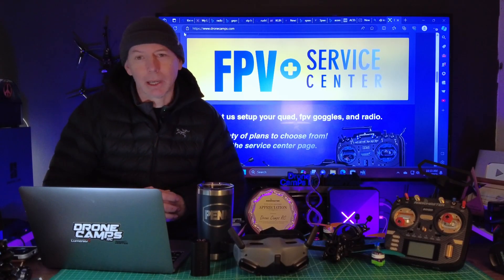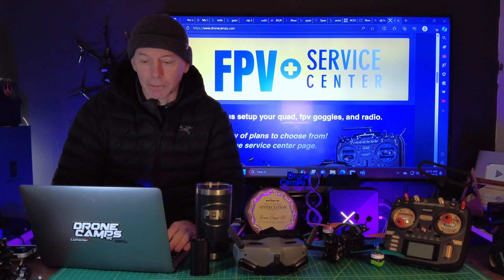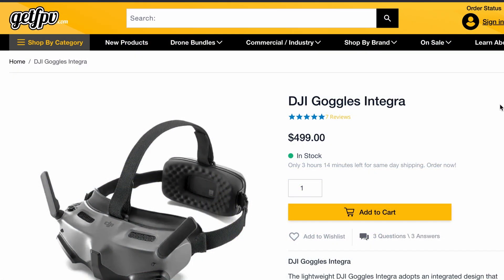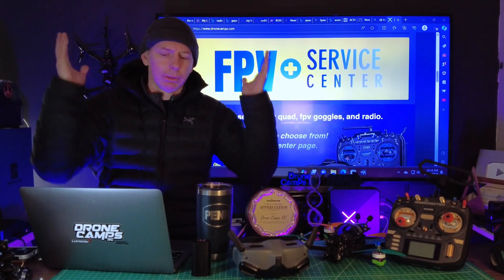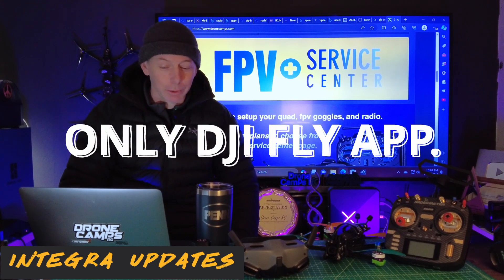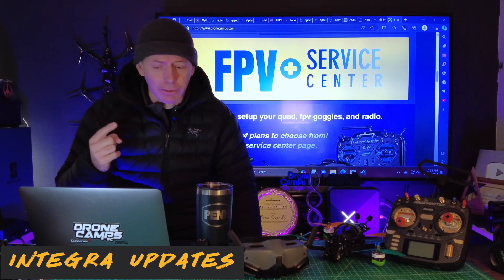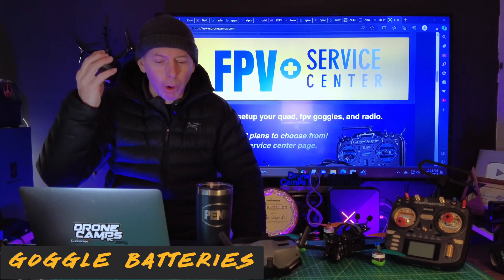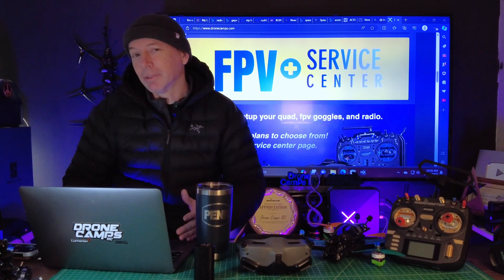Dji Goggles 2 vs DJI Integra - Pro Advice for Beginners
People are asking "What should I buy? Goggles 2 or the Integras?" I will tell you in this video. And why. Pro advice for any beginner looking to get into the Fpv Hobby. Video by Justin Davis of Drone Camps RC.

Please use our links below if you buy DJI Goggles 🏆